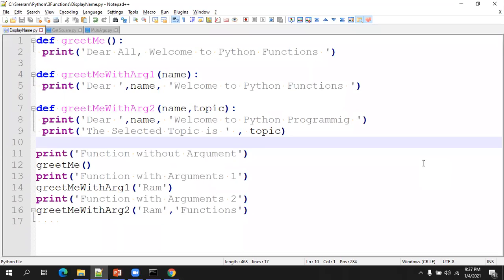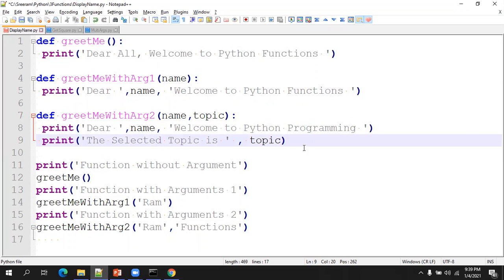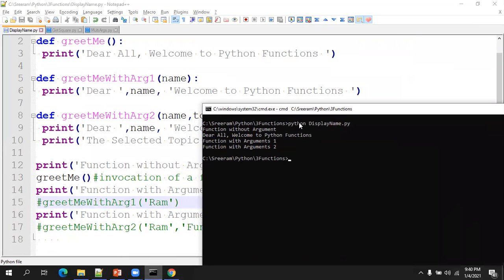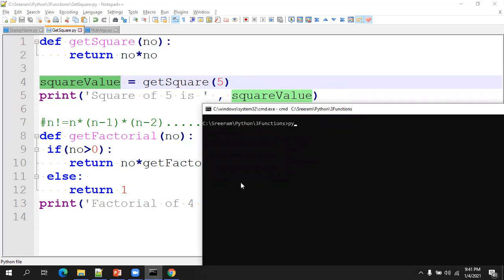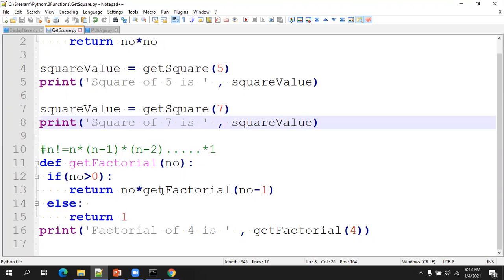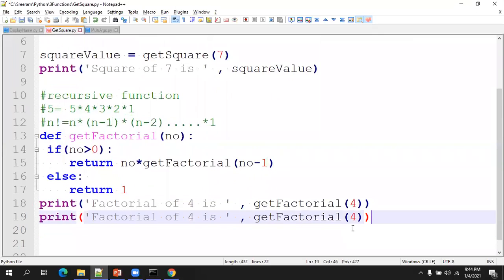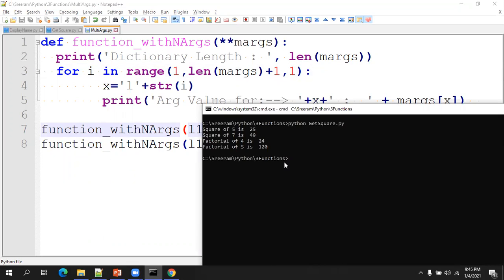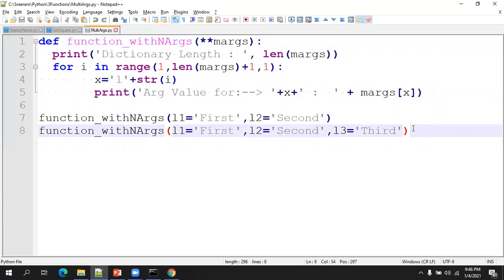Functions in Python